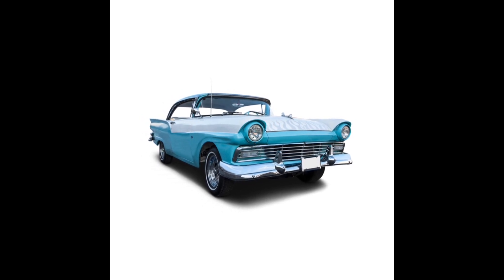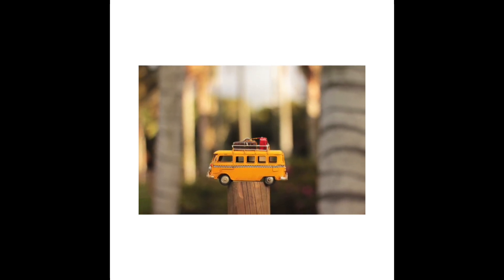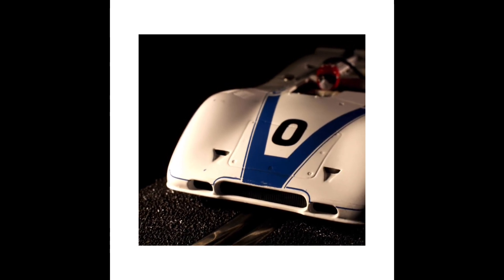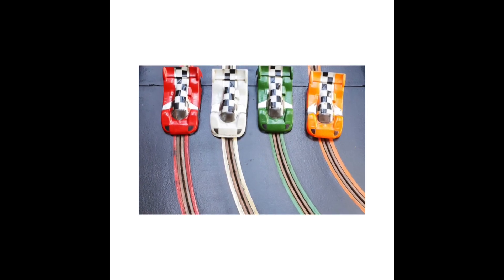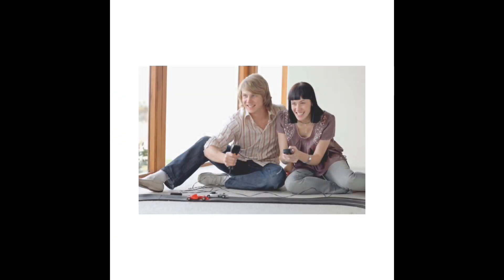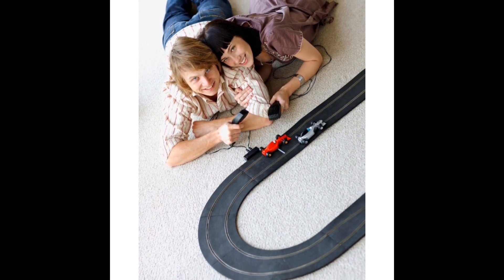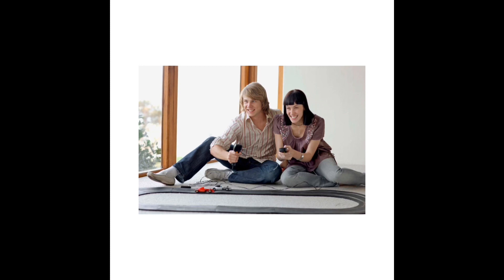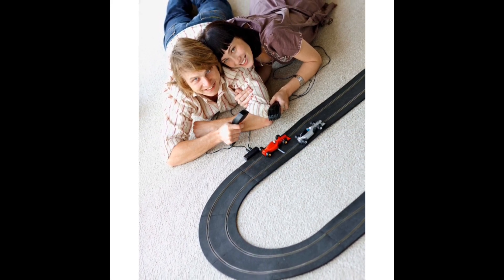Slot Car History: Aurora Part 2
Reading through the history of Aurora HO Slot Cars